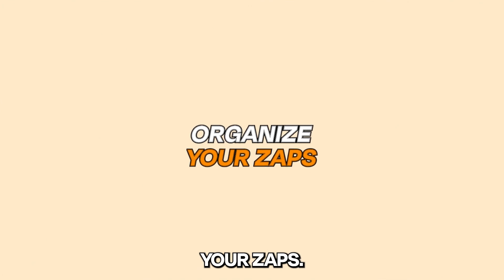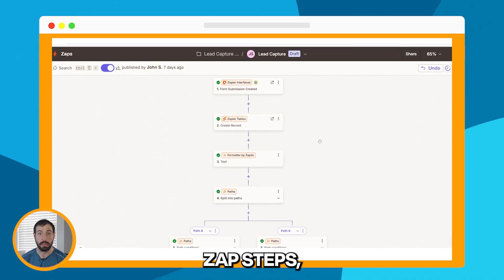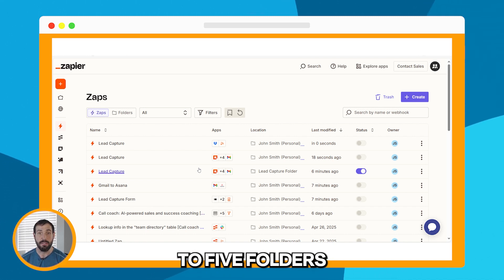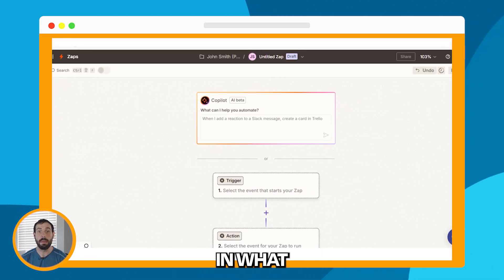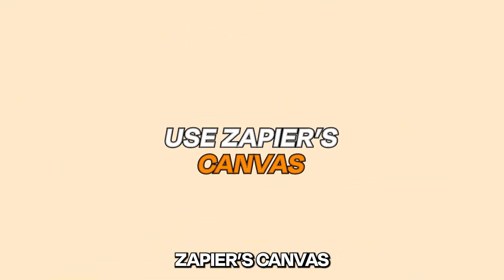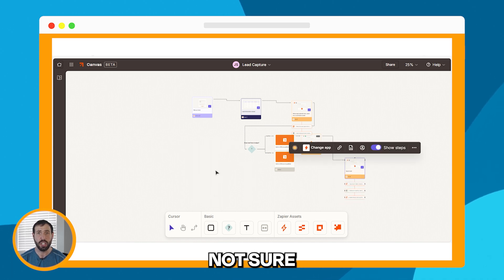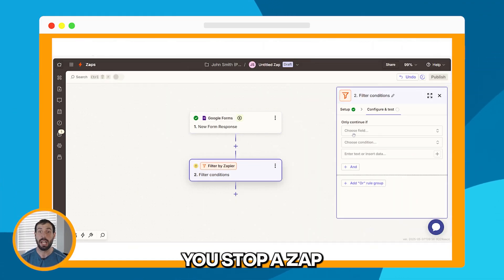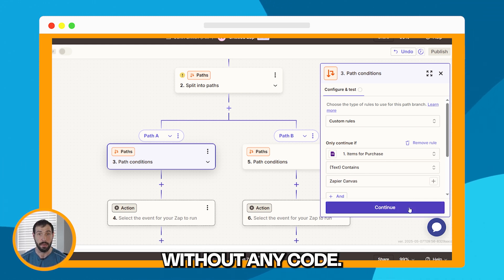Master Advanced Zapier: 5 Automation Strategies for Smarter Workflows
Ready to build smarter, faster workflows? 🚀 Discover essential Automation Strategies with Taylor Bernstein! ✨

In this video, Taylor shares 5 key tips: from organizing your Zaps with folders 📂 and leveraging Zapier's AI Copilot 🤖, to visualizing complex workflows with Zapier Canvas 🗺️, and mastering control using Paths 🌳 and Filters 🚦. Automate faster, work less, and keep your business running smoothly—no code required! 💪